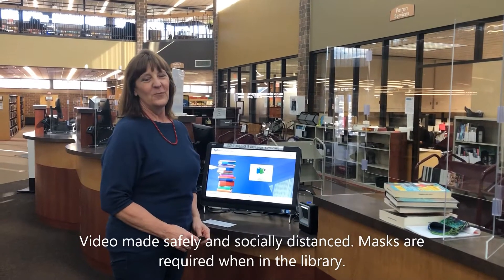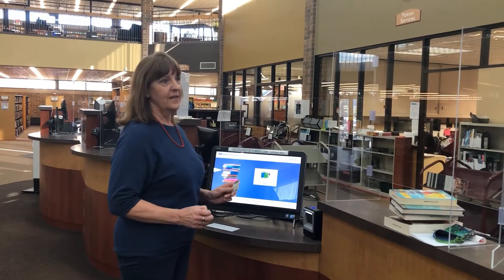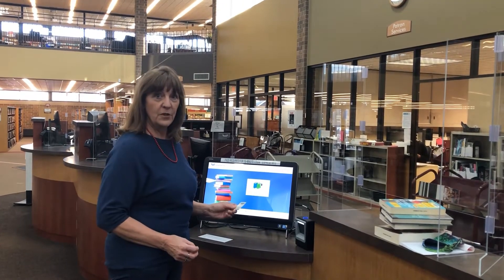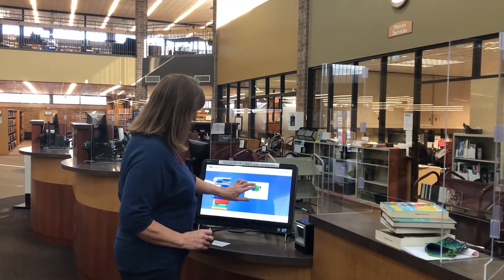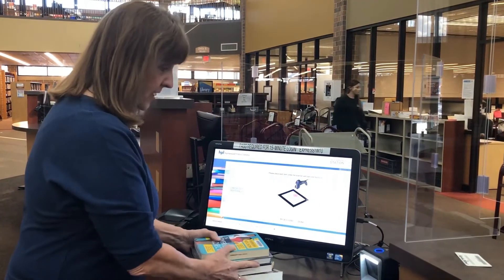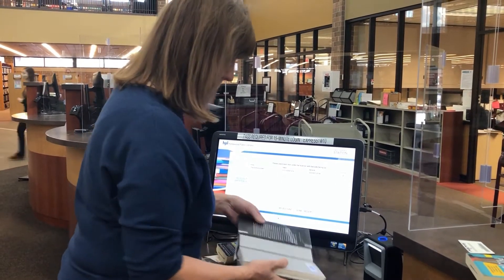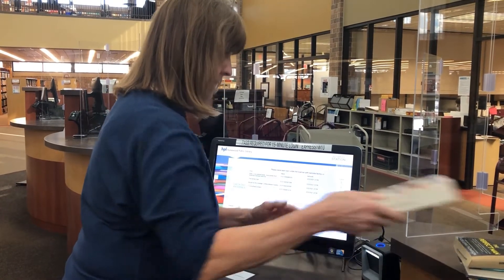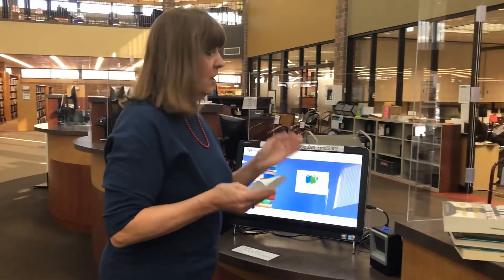Self Checkout Station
Take a look at our new self-checkout station, ready for use when we reopen on March 8! Circulation staff will always be around to check out your materials or answer questions as well.

** VIDEOS MADE SAFELY AND SOCIALLY DISTANCED **
** MASKS ARE REQUIRED IN THE LIBRARY **